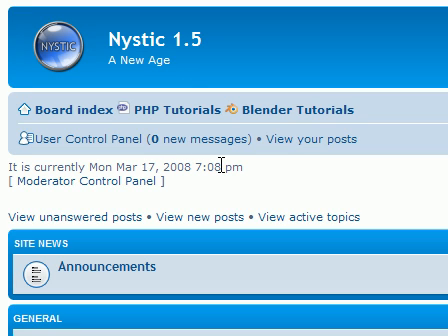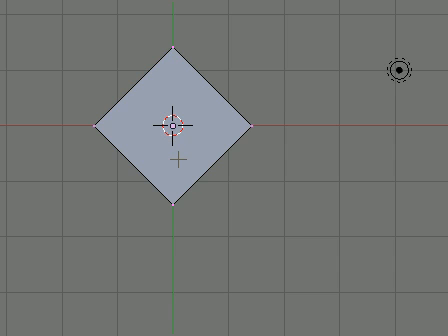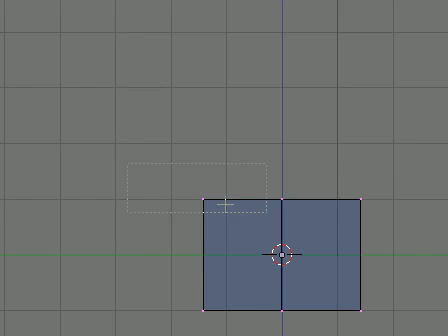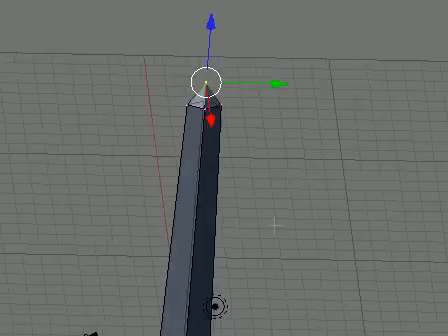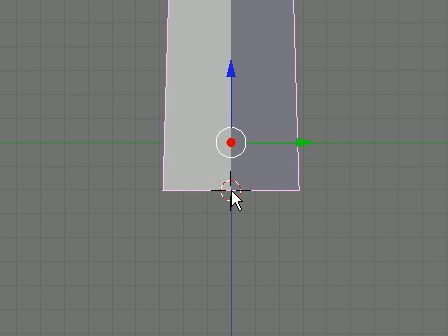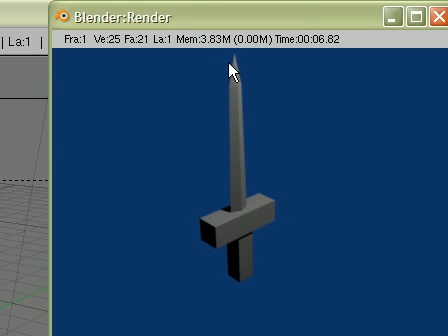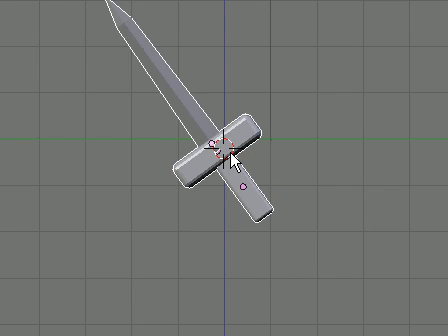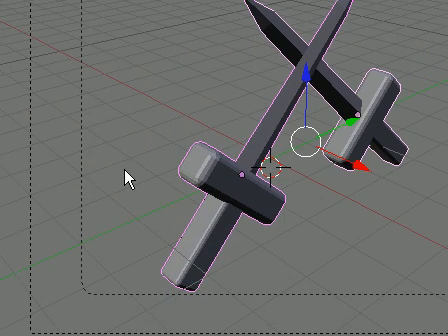Super3boy's 21st Blender Tutorial(Making A Sword)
This "super3boy's blender tutorial" goes over making a sword.